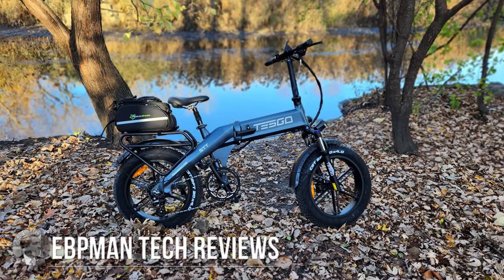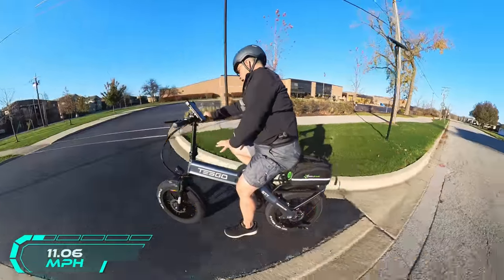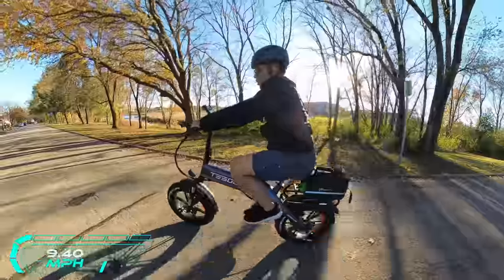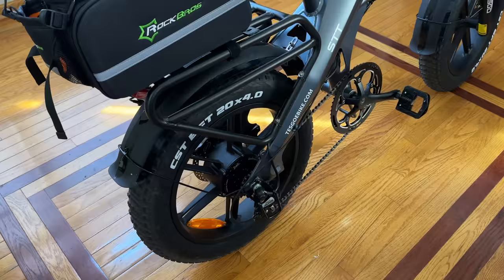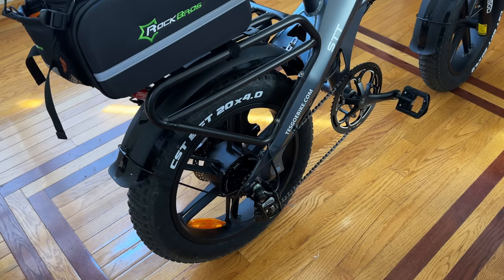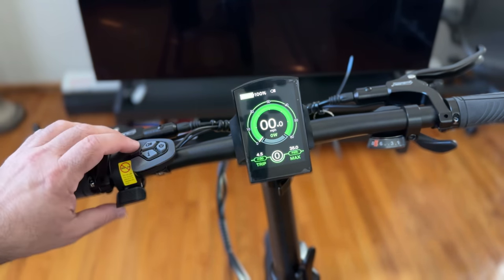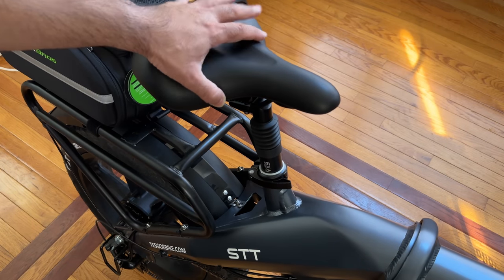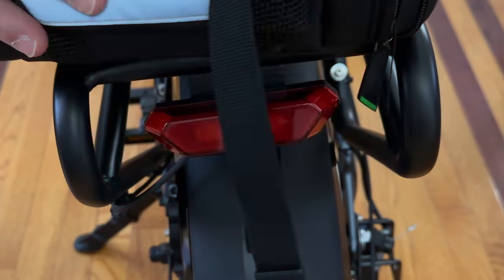The Tesgo STT All Terrain Folding Ebike is the Ultimate Commute!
Are you looking for an efficient, sustainable way to commute to work? Look no further than the Tesgo STT All Terrain Folding Ebike! This bike is perfect for anyone looking for a low-impact way to get to work.

In this video, we'll show you how easy it is to fold the Tesgo STT All Terrain Folding Ebike and take it with you wherever you go. We'll also discuss its capabilities and how it compares to other folding bikes on the market. If you're looking for an efficient and sustainable way to get to work, the Tesgo STT All Terrain Folding Ebike is the perfect choice!

00:00 Intro
00:16 Tesgo STT Specs
01:50 Tesgo STT Ride Experience
09:24 Tesgo STT Close Up